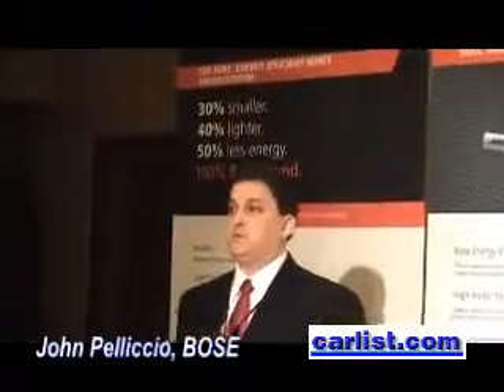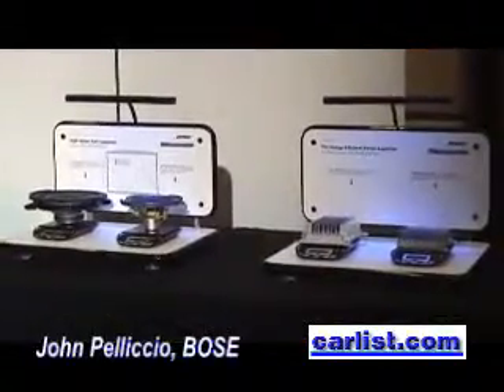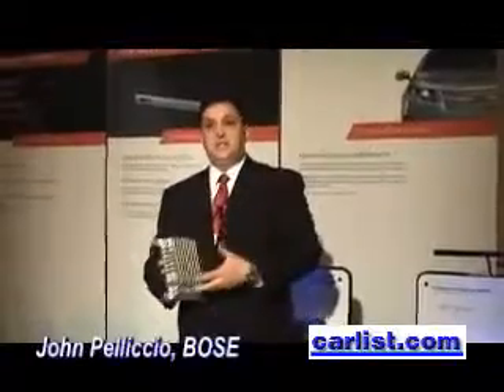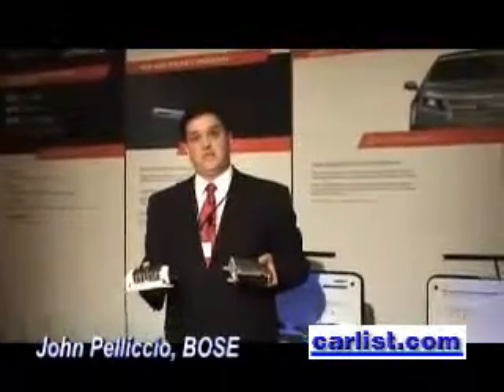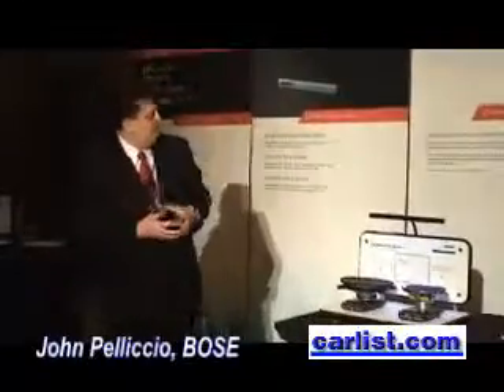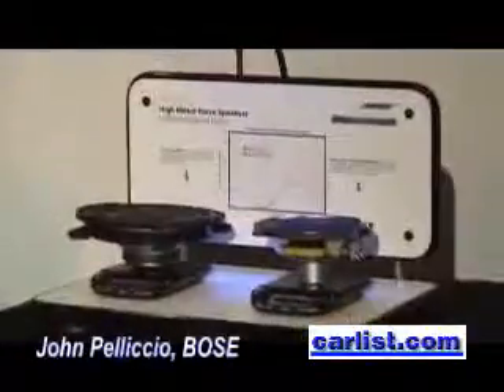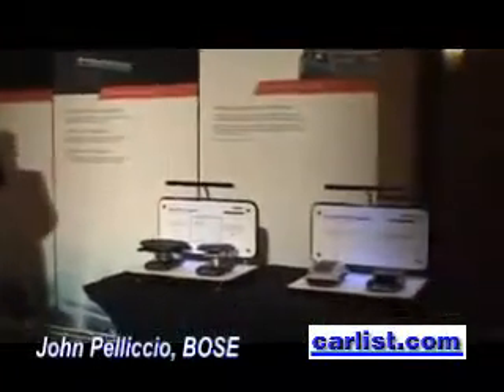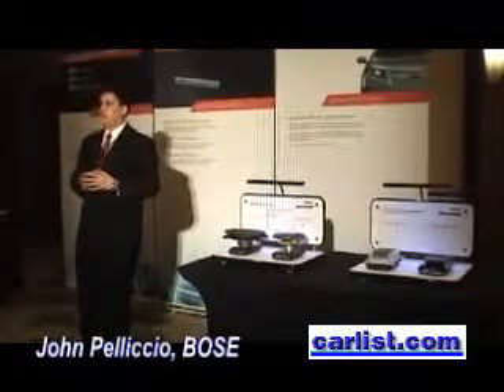World premier of the Bose energy efficient sound system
John Pelliccio is the Manager, Technical Product Marketing at Bose Corporation. Pelliccio showed us the difference between a regular sound system and the premier sound system that Bose has created for the Chevy Volt.

The high energy efficient sound system made its world debut the night before the 2009 Chicago auto show. It will premier on the Chevy Volt.

The premium energy efficient sound system is an option on the Chevy Volt.

Presented by Lou Ann Hammond, CEO, Follow us on